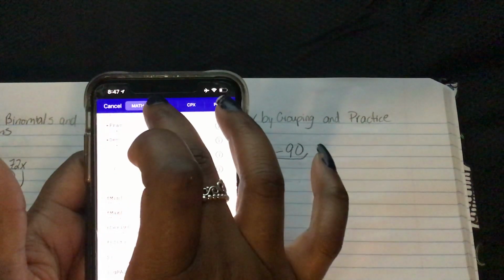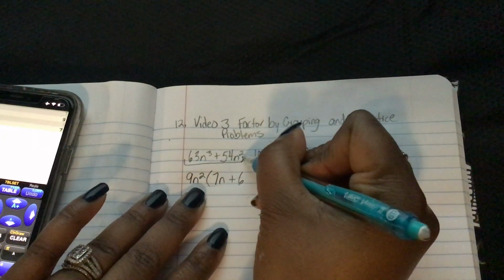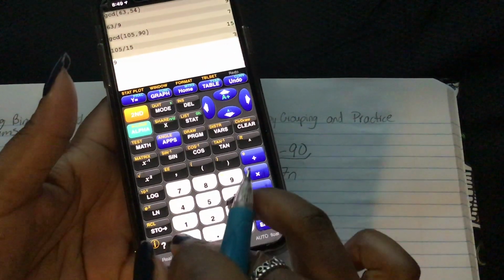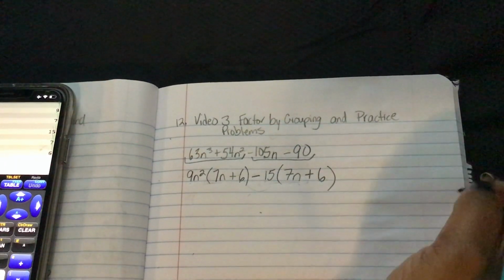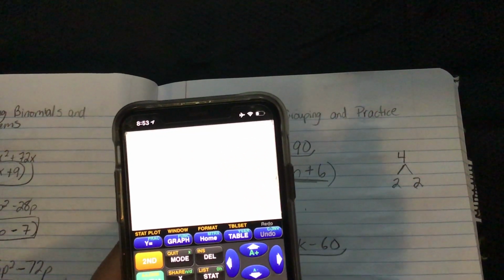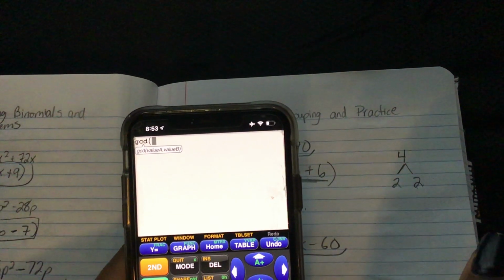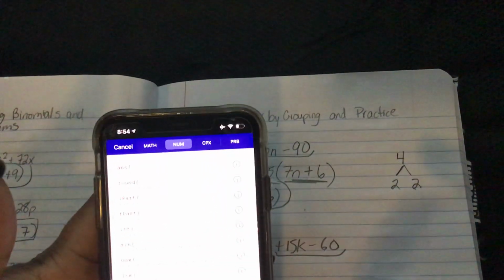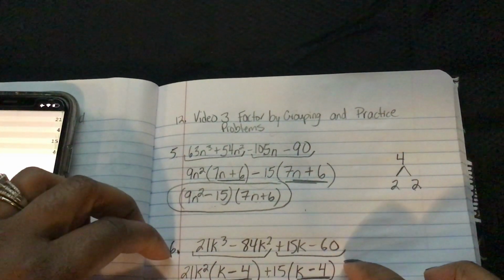Practice Problems Factor by grouping